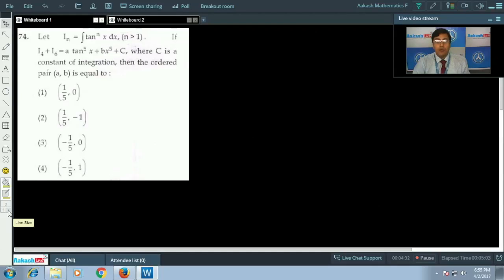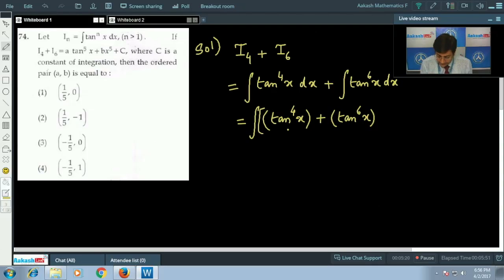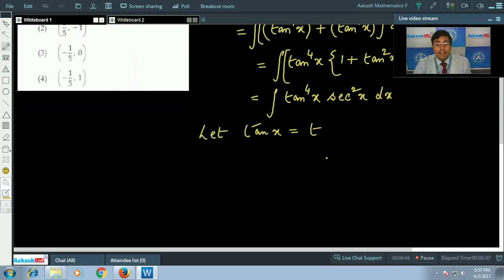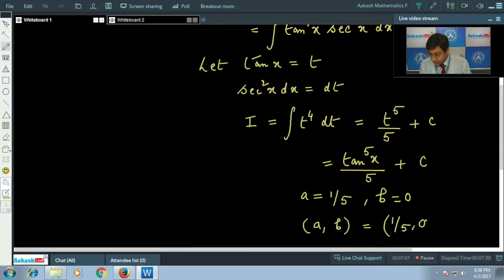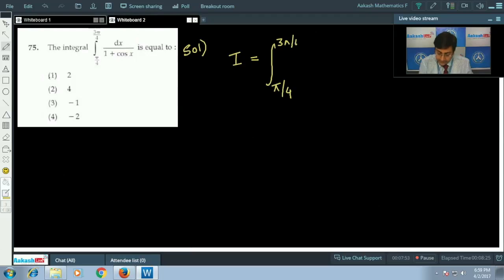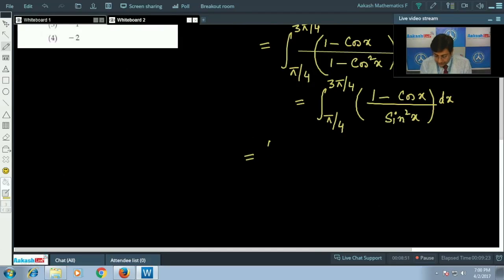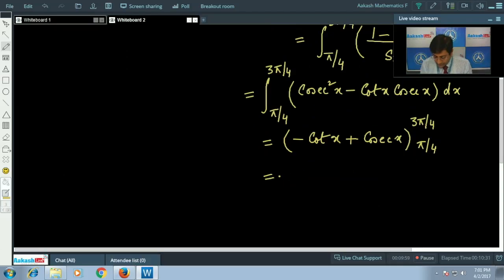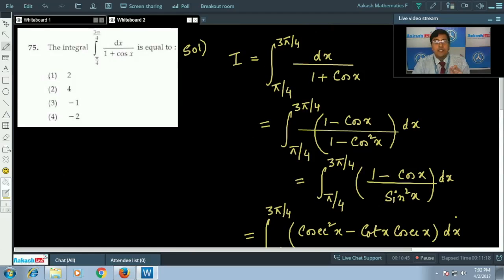JEE Main Video Solution 2017 Maths [Q.74-75] 2nd April Exam - Aakash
Find JEE Main 2017 Maths Video Solution for questions 74 & 75 (code-A) prepared by Aakash Institute. This video gives complete in depth explanation to the questions. Know the solutions in detail with the help of subject experts. The experienced faculty at Aakash is committed to every student’s academic well - being and offers excellent guidance to crack entrance exams.